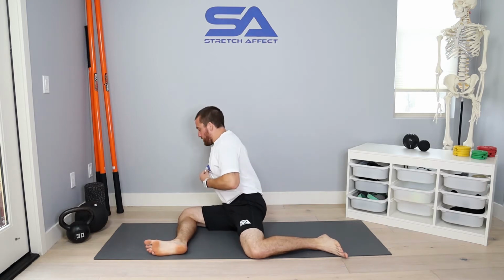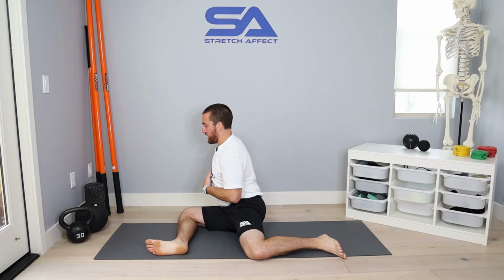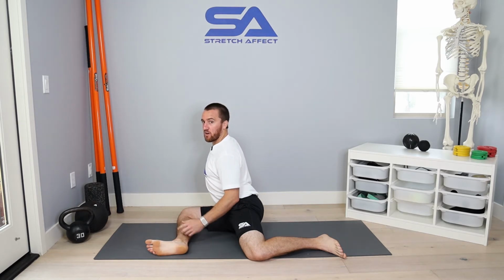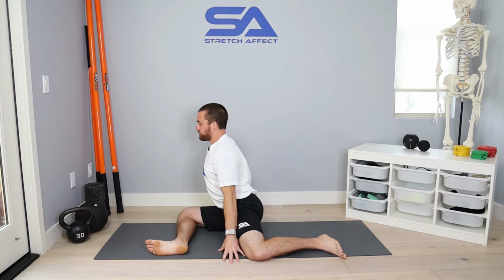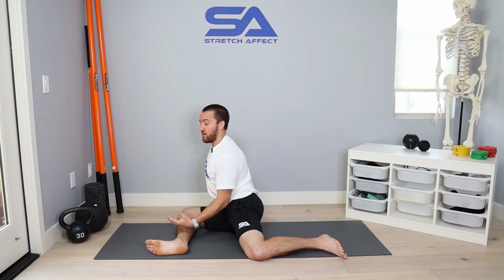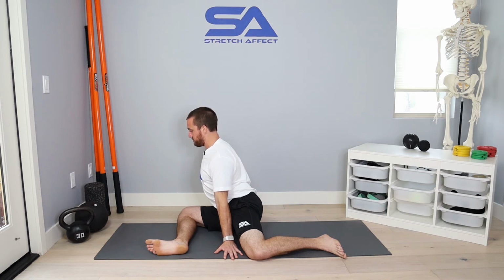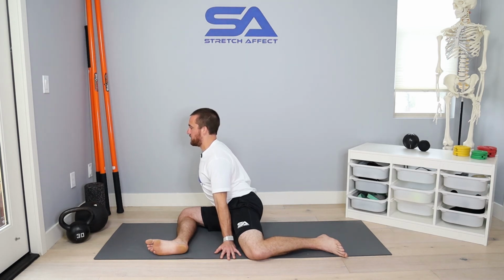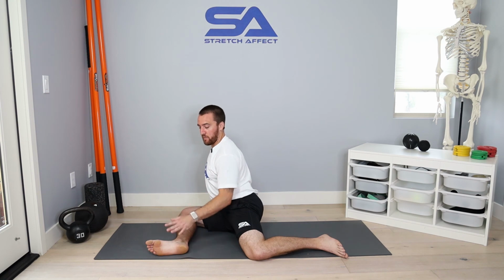90-90 Hip External Rotation PAILs-RAILs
1. From a 90/90 base position, position your chest over your front leg with your hands on the floor for stability. 2. Passive Stretch - for 2+ minutes, focus on your breathing as you relax into a deeper external rotation stretch position by tilting your pelvis up and lifting your chest. 3. PAILs - using your arms for stability, take a breath in to create full body tension and slowly begin to press the front foot/ankle into the floor, building up to 100% contraction over the first 10 seconds, then hold the max contraction for another 10 seconds. 4. RAILs - quickly switch directions, pressing the front knee into the floor and attempting to lift the front foot/ankle at 100% for 15 seconds. 5. Relax into the new stretch position by shifting your torso forward and lifting your chest and tailbone higher, and hold for 30 seconds and up to 2 minutes. 6. Repeat for 1-2 more reps before switching legs.